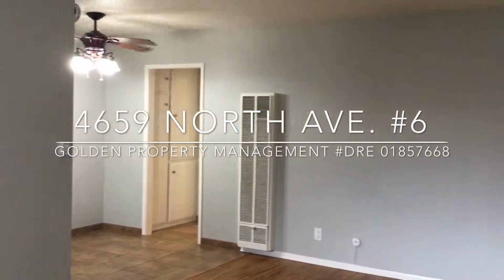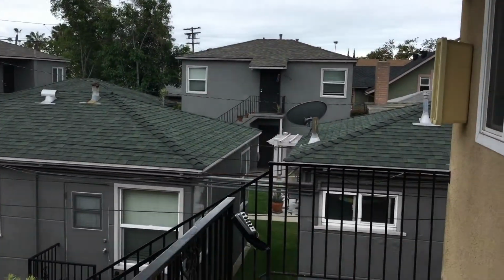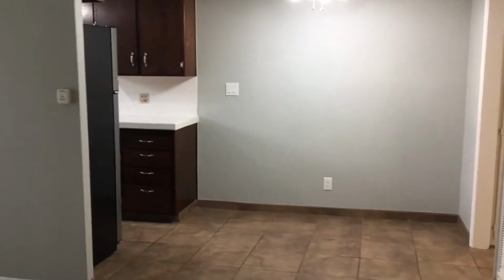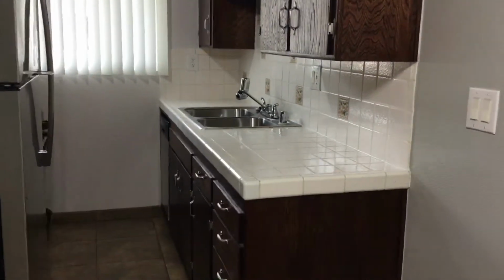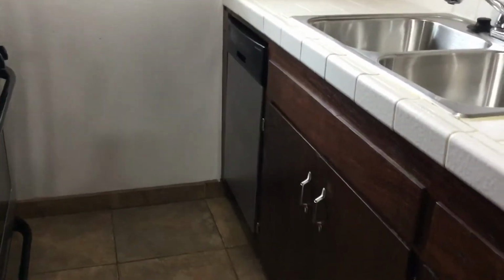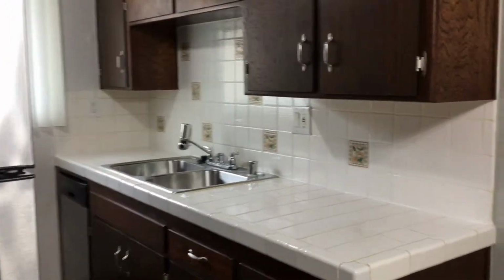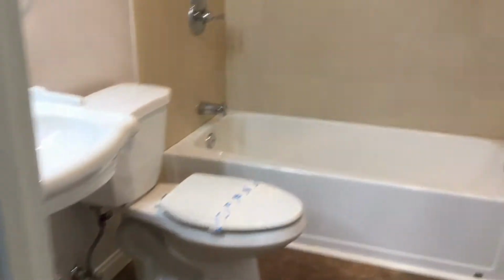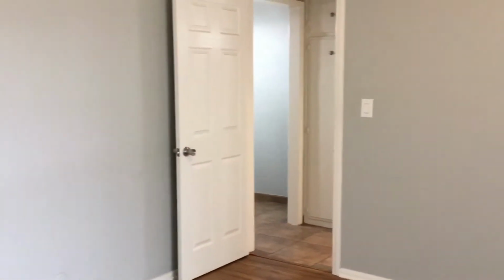North Ave #6 - 1BR 1BA University Heights** NO Carpet, Wood Laminate/Tile Flooring, Parking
Located in UNIVERSITY HEIGHTS

4659 North Ave unit 6

CROSS STREETS: Adams Ave. and Madison Ave.

1 Bedroom
1 Bathroom
Estimated 625 SqFt
Apartment
1 Off street Parking Spot
2nd Floor

Stove/Oven - Gas
Refrigerator
Dishwasher
Stainless Steel Appliances
Tile Backsplash
Tile Countertops

Neutral Paint
Light/Bright Floor Plan
Ceiling Fans Throughout
Wood Laminate Flooring - Living Area/Bedroom
Tile Floors in Kitchen & Baths
Large Linen Closet in Hallway

No AC
Heat
1 Off Street Parking Space
Washer/Dryer On-Site - Coin-Op Laundry

CLOSE TO:
Restaurants
Nightlife
Parks
Hillcrest
North Park
Highways

PET INFORMATION:
No Pets - Firm as per Owner